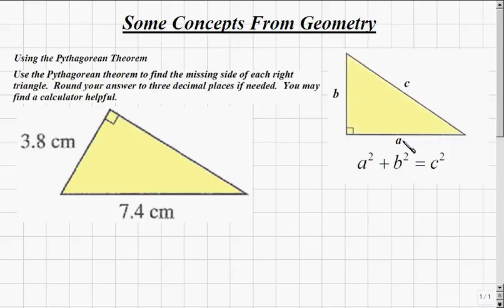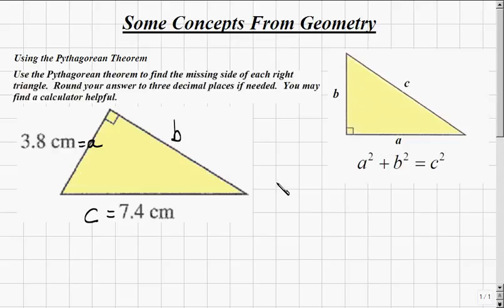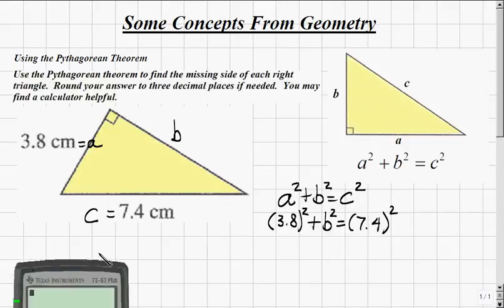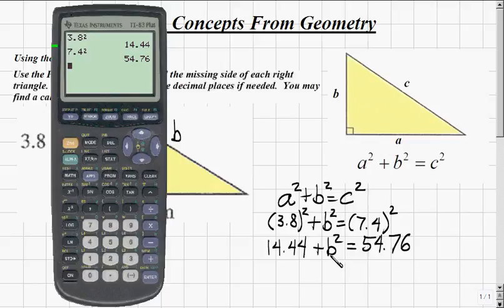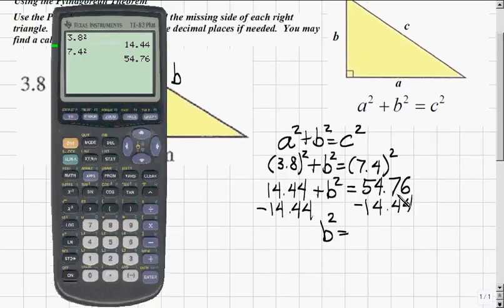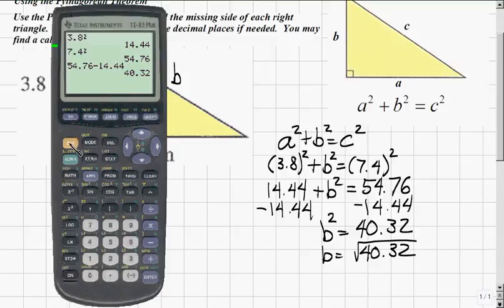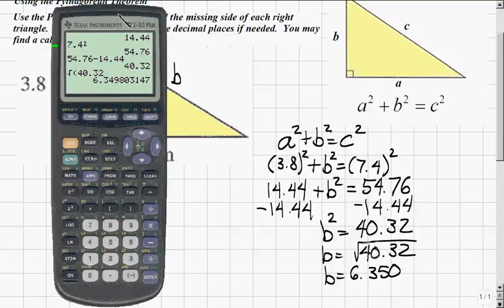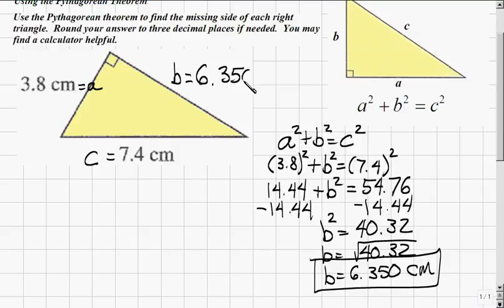Elementary Algebra - Using the Pythagorean Theorem